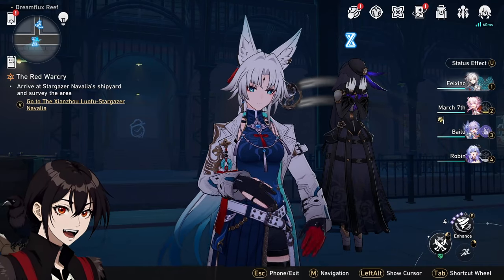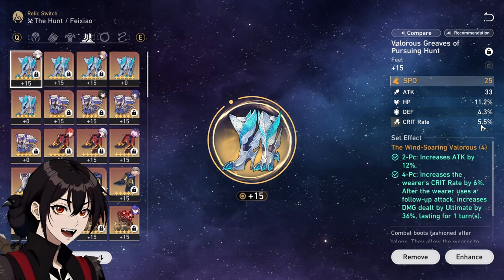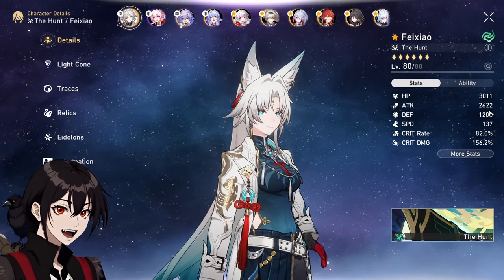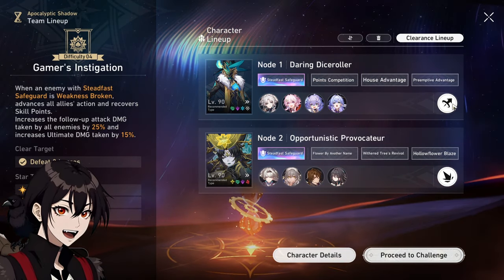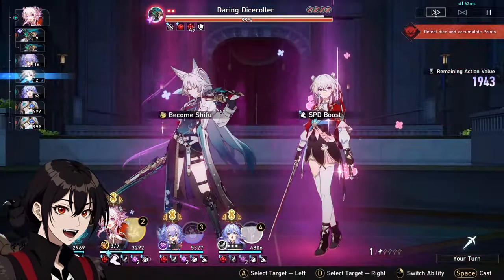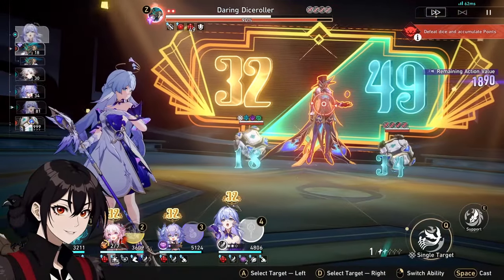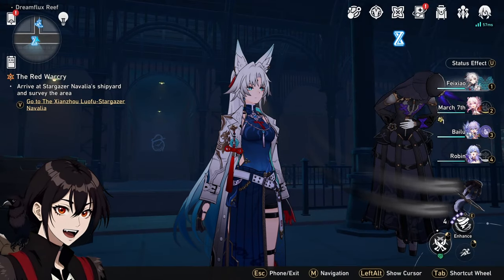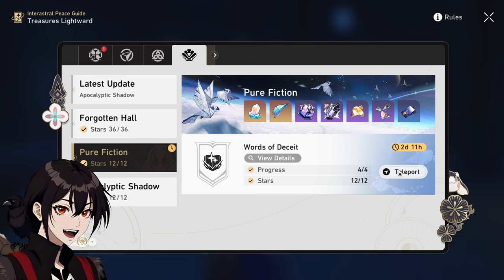F2P Feixiao vs Apocalyptic Shadow! - Honkai Star Rail 2.5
Usually I like to have 20-25% Crit Value on a piece to call it "decent", but sometimes RNG has other plans.
At least with her Crit DMG Chest she no longer overcaps :D

Socials!